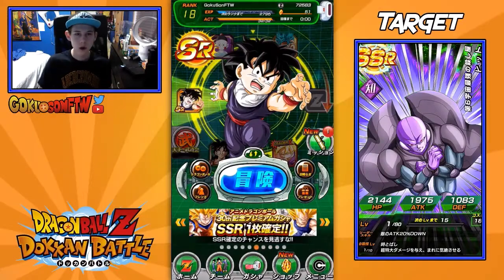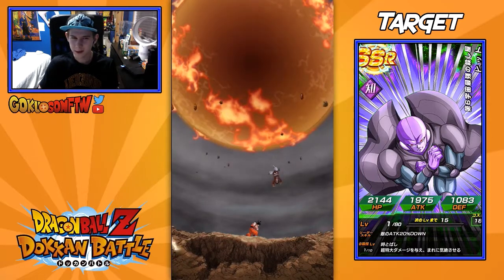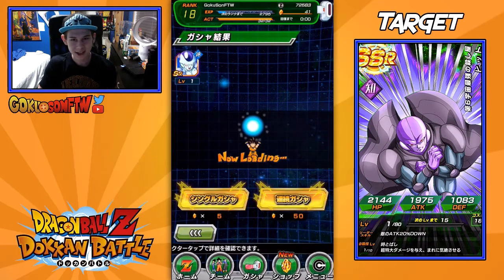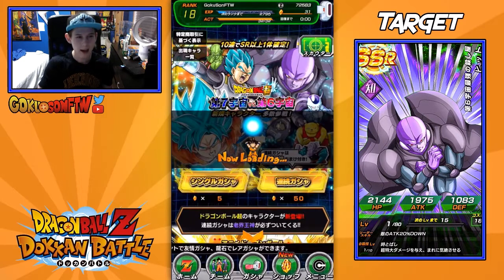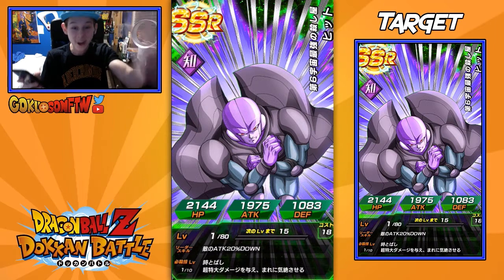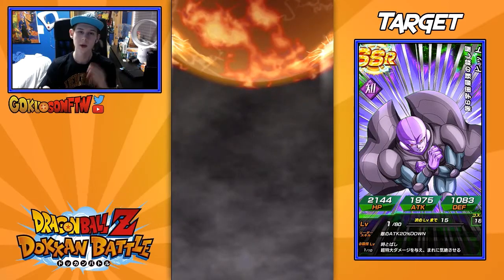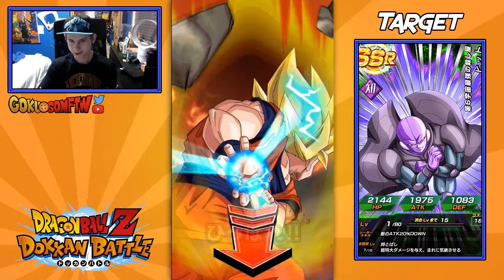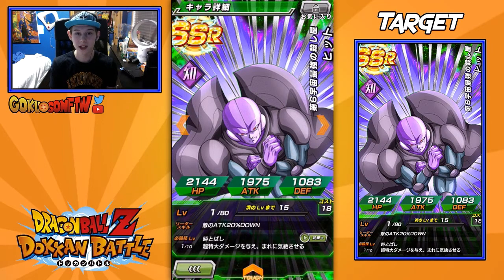PULLING HIT?! Universe 7 Vs Universe 6 Summon Event - Dragon ball Z Dokkan Battle (JP)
The universe 7 vs 6 summon event is out for the Japanese of Dragon Ball Z Dokkan Battle and with it I got GREAT pulls!

Dragon Ball Z Dokkan Battle
Amazing Dokkan Battle Pulls
SSR
UR
Rare Units
Universe 7 Vs Universe 66 Summon Event
Hit Dokkan Battle